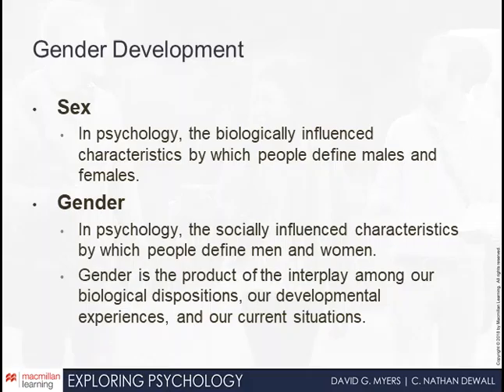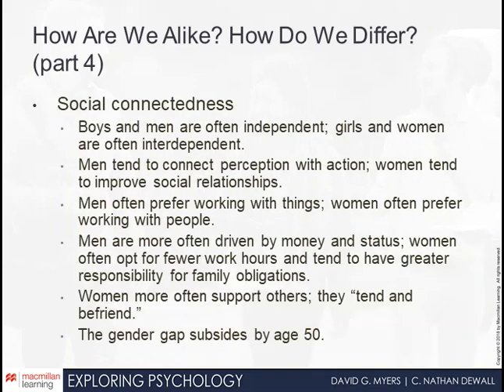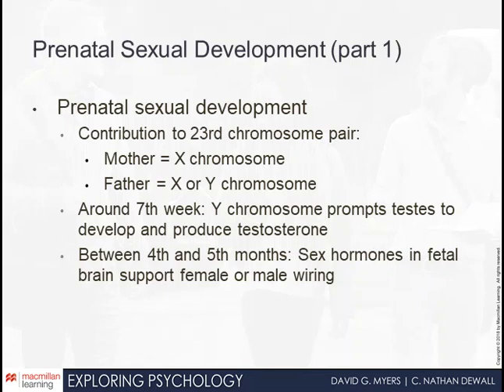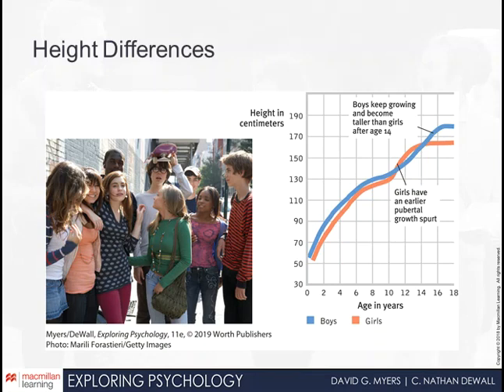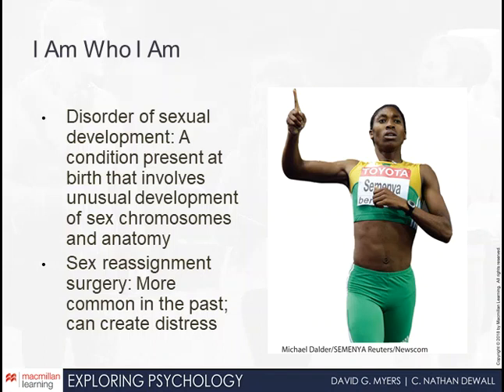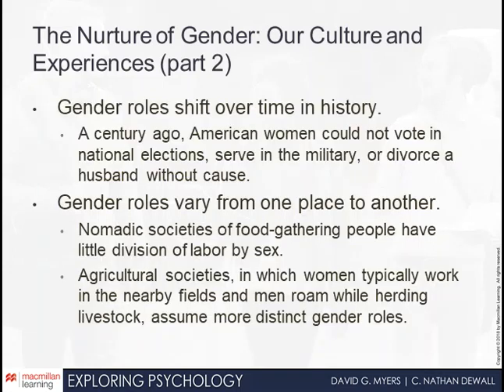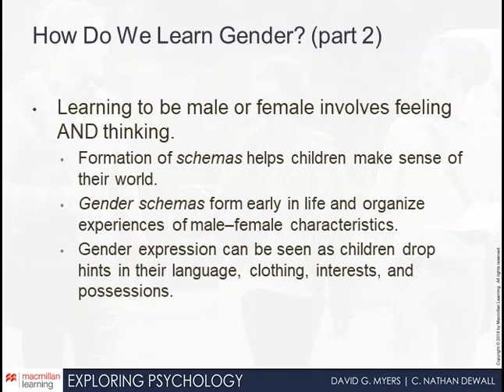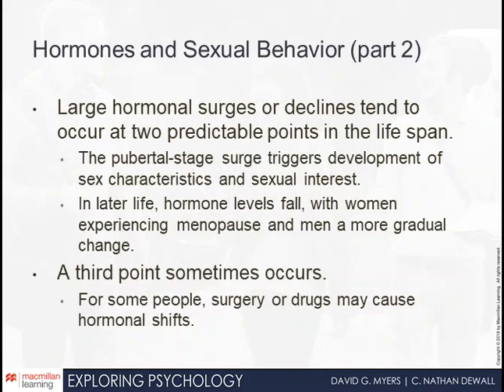PSYC 210 D05 D06 Chp 5 1